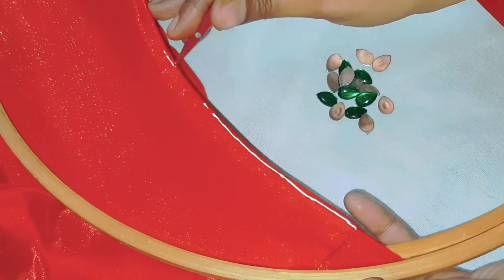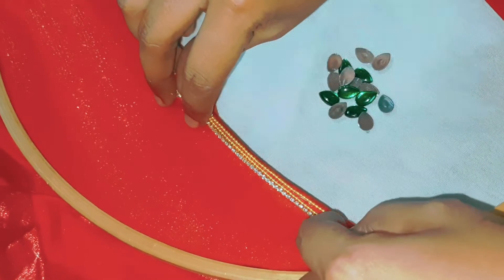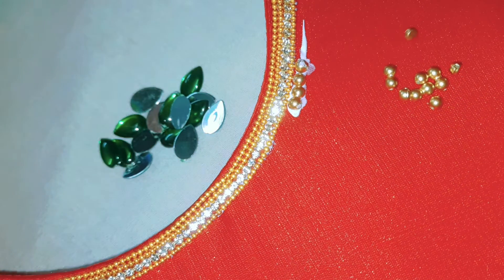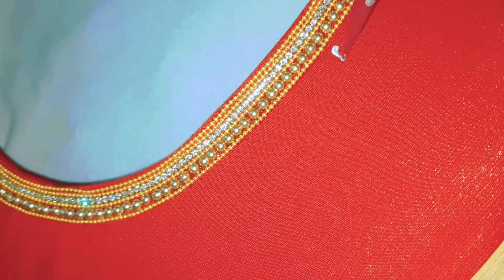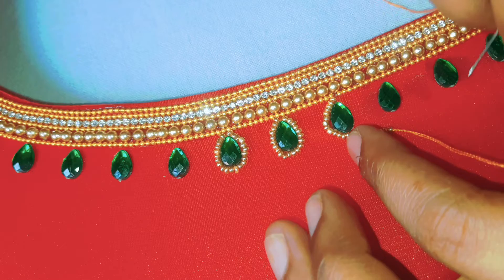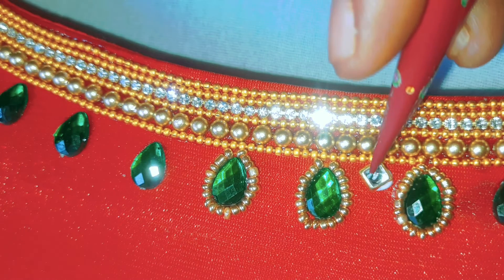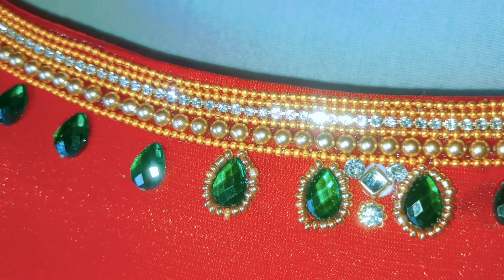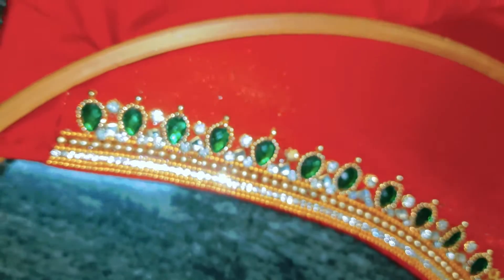Bridal blouse work#maggamwork aariwork simple red colour bridal blouse neck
Meterails used
1.white crystal kundans
2.eye shape frames
3.eye shape kundans
4.zardosu
5.spring